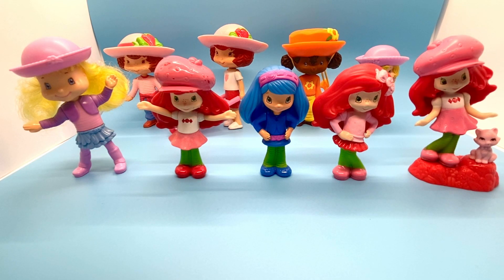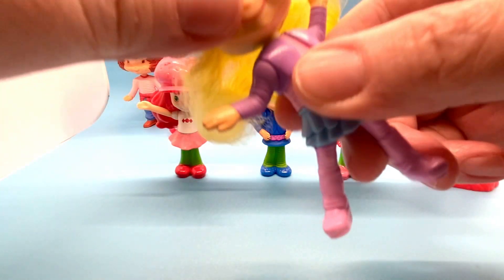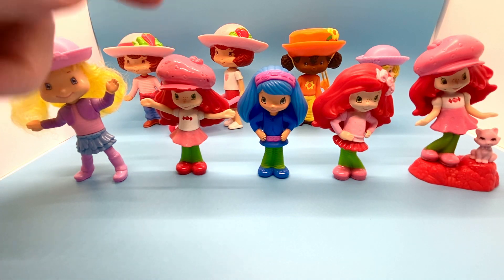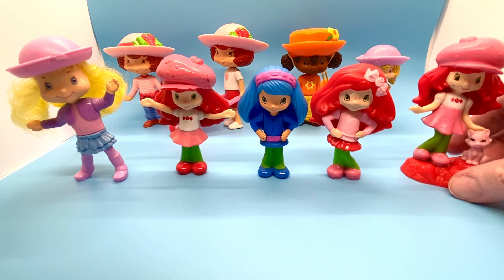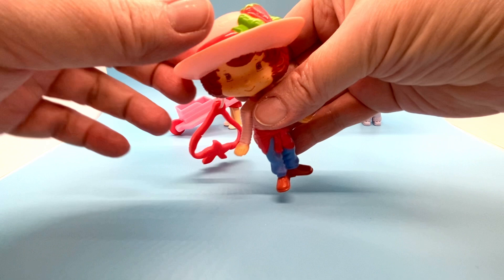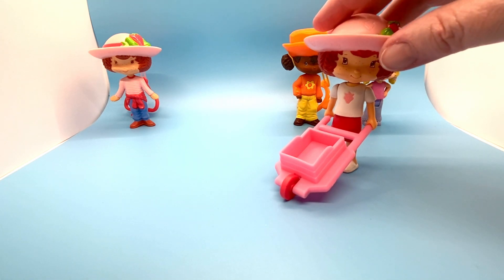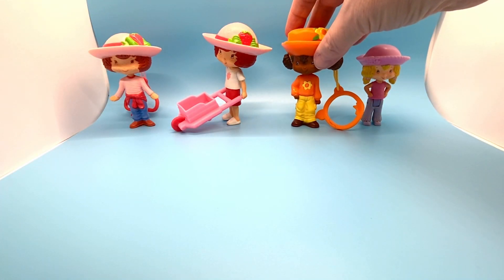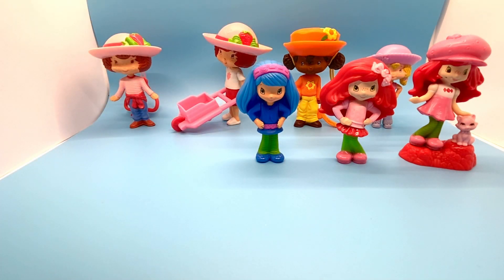McDonald’s Strawberry Shortcake Doll Collection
- 2006 Strawberry Shortcake Lip Gloss (1), Strawberry Shortcake Garden Fun (2), Orange Blossom Lip Gloss (3), Angel Cake (8)
- 2007 Angel Cake (2)
- 2010 Strawberry Shortcake (1), Blueberry Muffin (3), Strawberry Shortcake (5)
- 2011 Strawberry Shortcake (1)

I review DOLLS six days a week!😁

Channel Schedule:

Saturday - Toys!